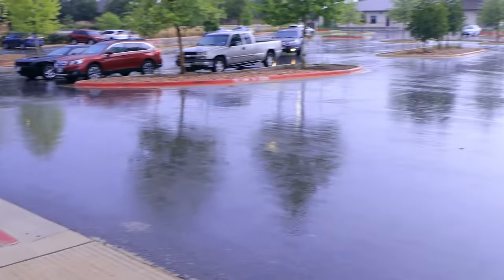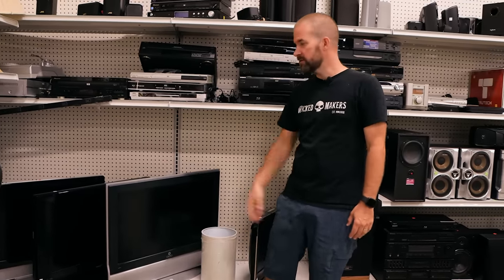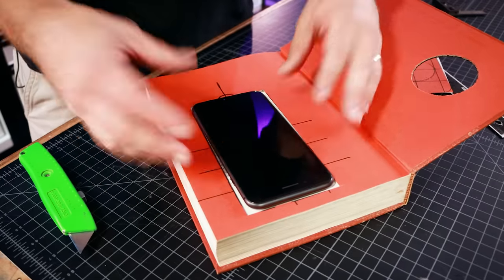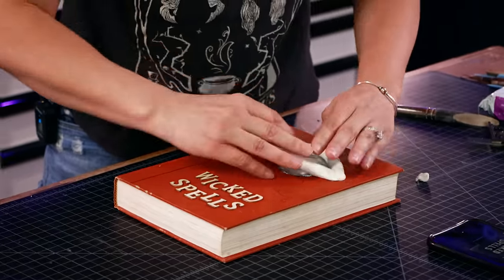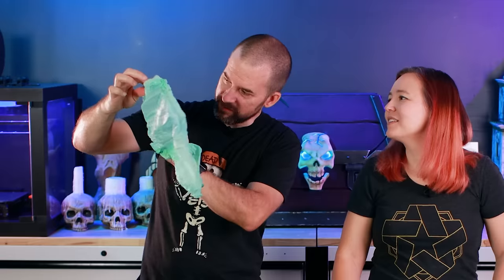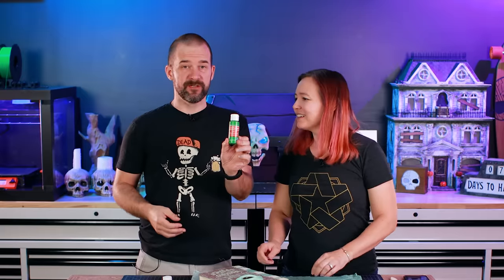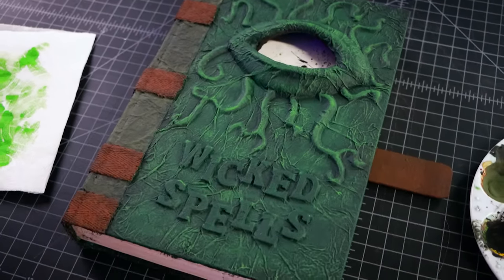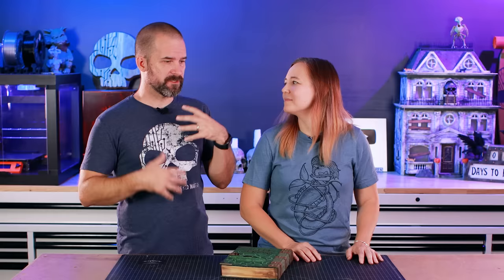We made a Halloween Spellbook with a MOVING EYE!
Jay and Jaimie make a magic spell book with an animated eye, inspired by Hocus Pocus for Halloween!

Wicked Makers T-Shirts & Merch! ►

MATERIALS:
Old Hardcover Book - (Your local Goodwill)
Your Phone
2.5" Cabochon
Tissue Paper
Mod Podge
Hot Glue
Super Glue
(OPTIONAL) Air Dry Clay
(OPTIONAL) Letters -
(OPTIONAL) Vintage Book Latch
(OPTIONAL) Vintage Metal Book Corners
(OPTIONAL) 1" Twill Tape

TOOLS NEEDED:
Utility Knife
Hot Glue Gun
(OPTIONAL) Clay Sculpt Tools

Chapters:
00:00 Introduction
00:12 Finding the Perfect Book
02:11 The Plan
02:44 The Cabochon and Phone
03:50 Adding the Letters
04:29 Sculpting the Eyelid
05:45 The Tentacles
06:11 Adding the "Leather"
08:03 Painting the Spellbook
09:26 Adding the Finishing Touches
10:13 Final Results
10:49 Want the Eyeball Video?

Hocus Pocus 2 is coming out soon! We've always loved Winifred's grimoire with its moving eyeball, so we decided to make an enchanted book of our own. Our book of shadows was made with a really easy technique using tissue paper and Mod Podge. The evil eye looks around as though it's alive. This DIY Halloween decoration is the perfect addition to any witch costume and would look great as part of your 2022 Halloween display.